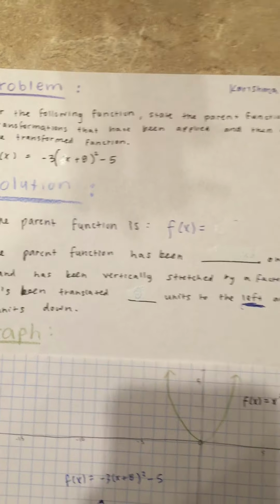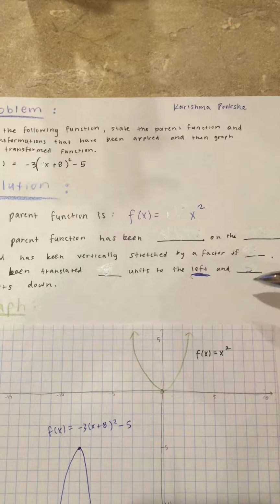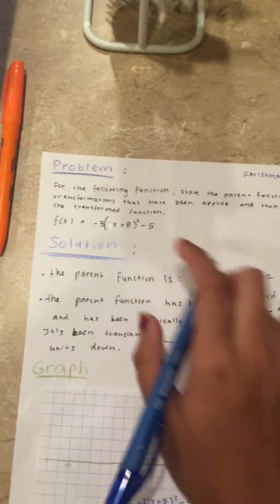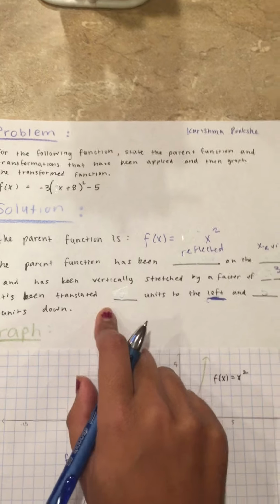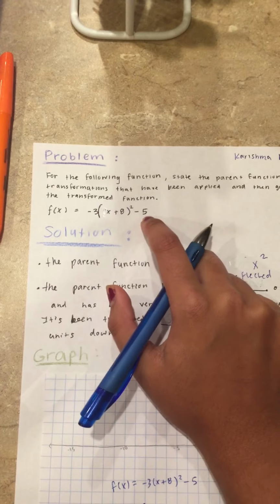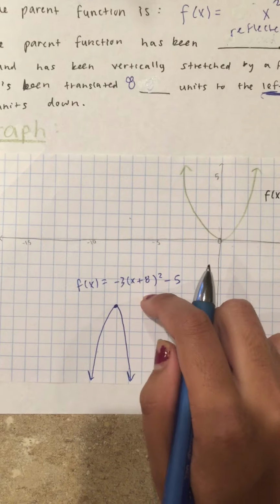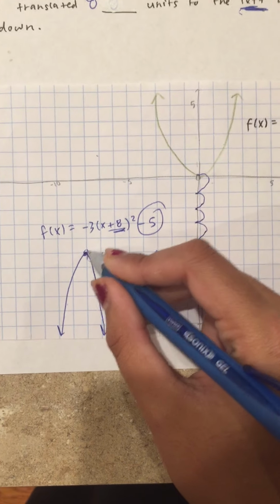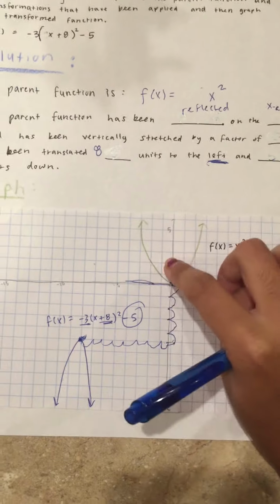Skill One Video #2 - HPC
Evidence of graphing and working with transformations of “parent” functions (translations and dilations)